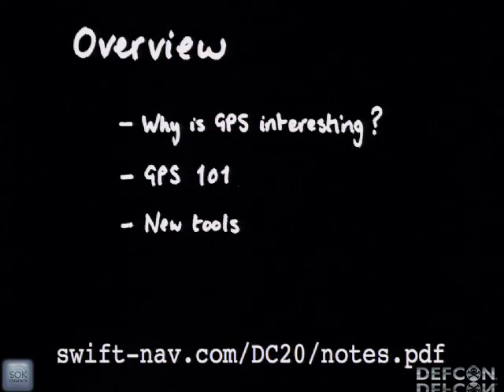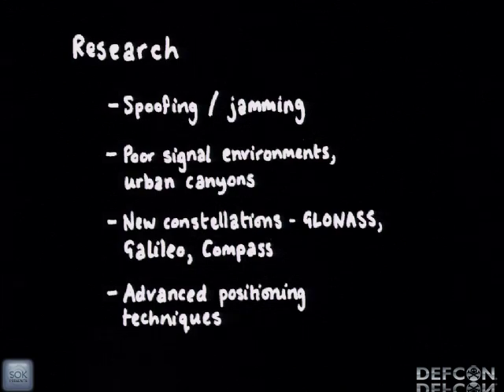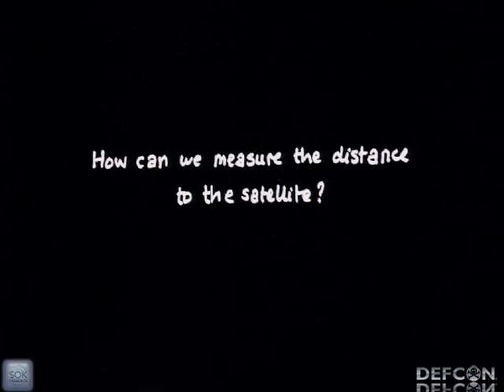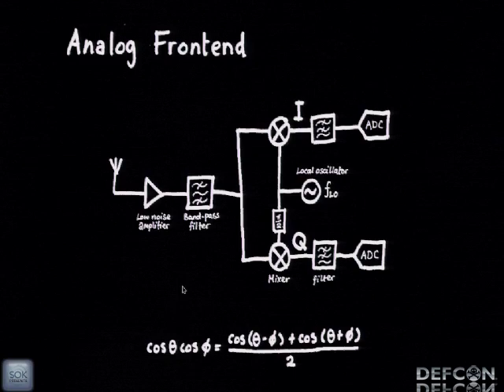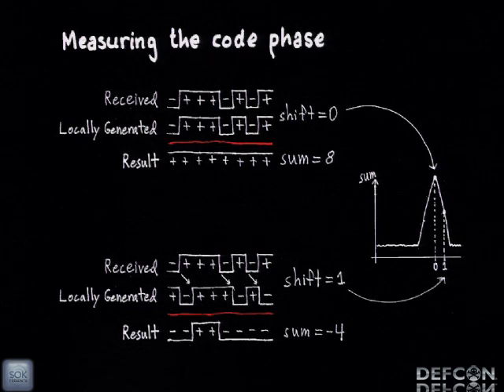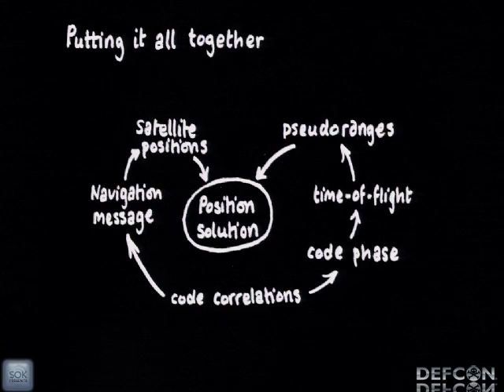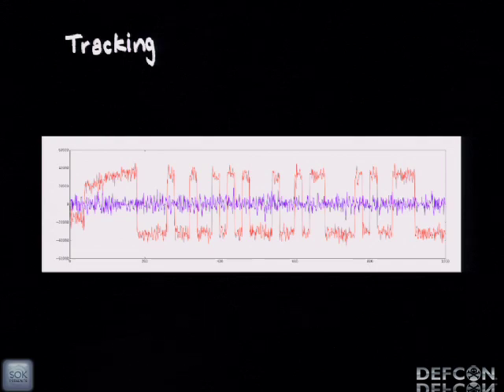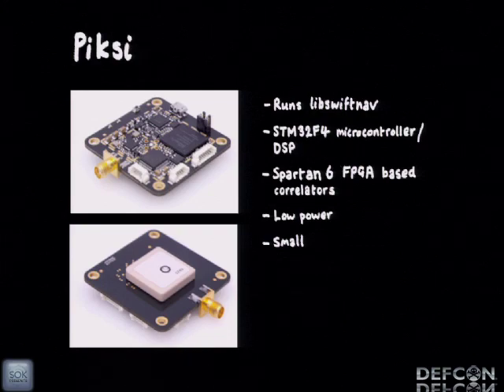DEFCON 20: Making Sense of Static - New Tools for Hacking GPS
Speakers: FERGUS NOBLE | COLIN BEIGHLEY

GPS receivers are a part of everyday life, you probably own several already and use them everyday, in your phone or in your car. Its really pretty amazing that you can find your position anywhere on Earth with just a small device you can fit in your pocket, but how does it actually work? In this talk we would like to guide you through the amazing technical journey that makes this possible and to open it up to the hacker community to explore.

Current GPS receivers found in mobile phones etc. are capable of about 5m accuracy but high-end receivers costing thousands can get this down to centimeters just using some more sophisticated algorithms and processing. This really opens up a lot of opportunities for UAVs and Quadcopters (and other applications we havenâ€™t even thought of - what would you use it for?) and we would like to see this level of performance available in an open-source system.

We have developed and would like to share with you a new set of tools which we hope will make GPS accessible to hackers and experimenters; a library, libswiftnav, which contains a complete toolset for building a GPS receiver, and Piksi, a stand-alone hardware platform to run it on. The prototype is already very capable - we canâ€™t wait to see what you can come up with.

Fergus Noble graduated in 2011 with an MSc. in Physics from the University of Cambridge, UK. Whilst at Cambridge he spent most of his spare time working on an 100km amateur rocket attempt which led to his frustration with available GPS systems. After graduating, he moved to California to work for Joby Energy on GPS systems for high-altitude wind turbines before co-founding Swift Navigation with Colin Beighley and Henry Hallam to work on a new open-source GPS receiver. He is also a co-maintainer of libopencm3, an open-source peripheral library for ARM Cortex-M based microcontrollers and creator of Plot-o-matic, an open-source tool for quickly visualising real-time data streams.

Colin Beighley graduated from the University of California at Santa Cruz in 2010 with a BS in Electrical Engineering. He worked at Joby Energy in Bonny Doon, California, before co-founding Swift Navigation with fellow GPS hackers Fergus Noble and Henry Hallam. He is the creator of softgnss_python, an open-source GPS/GNSS post-processing library.